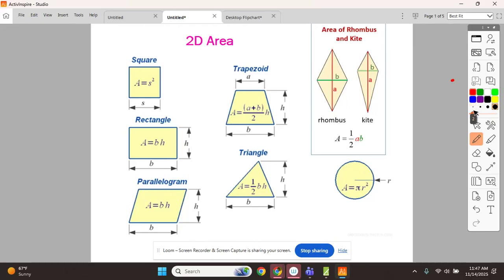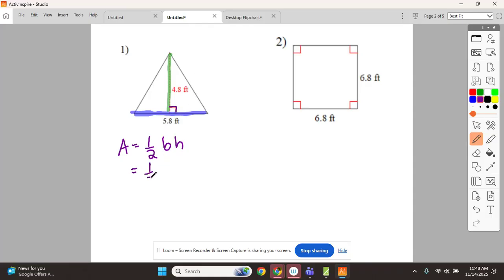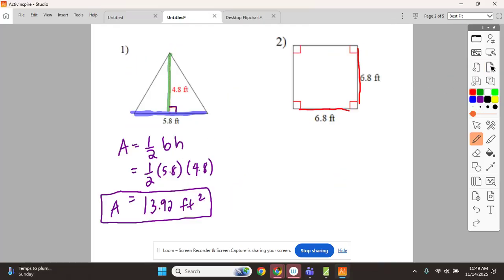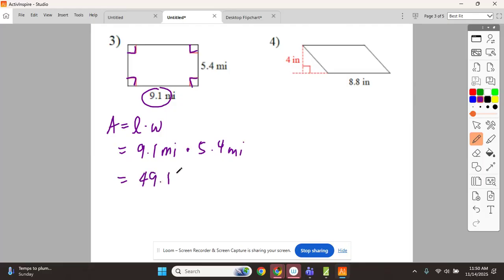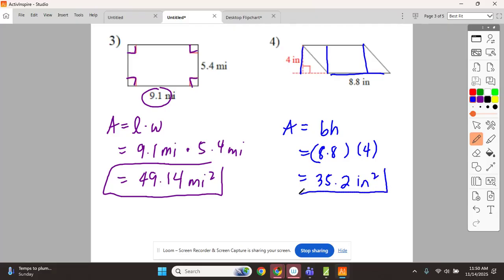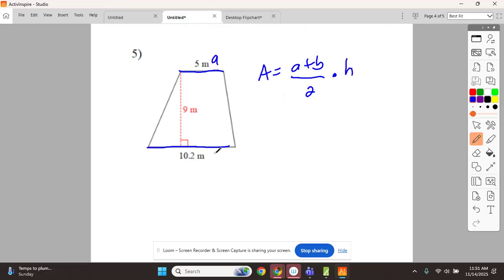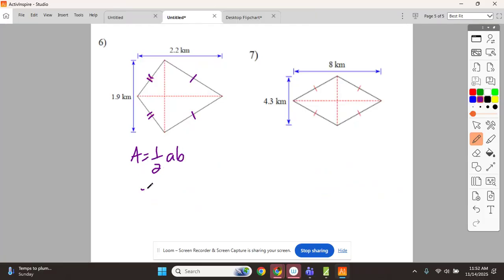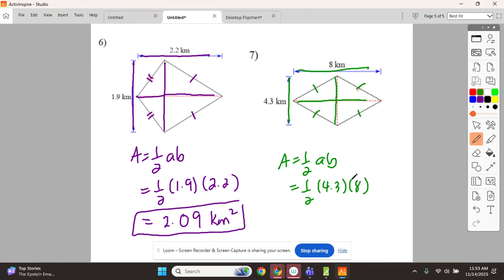2D Area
Finding 2D Area